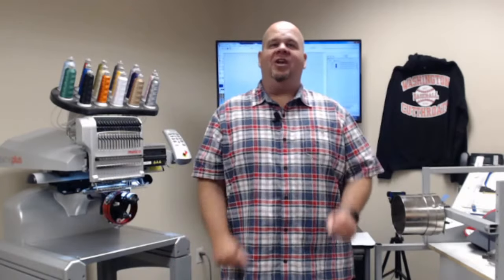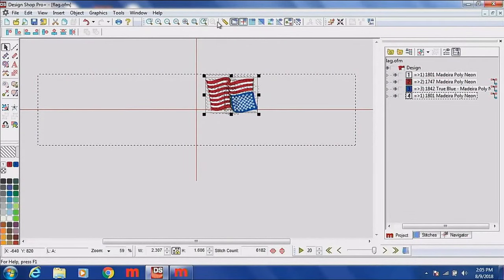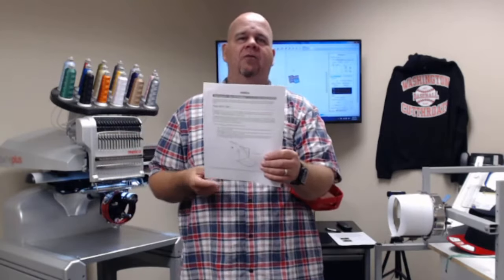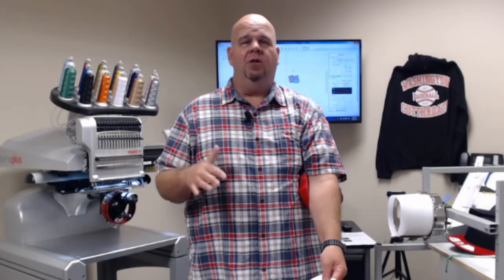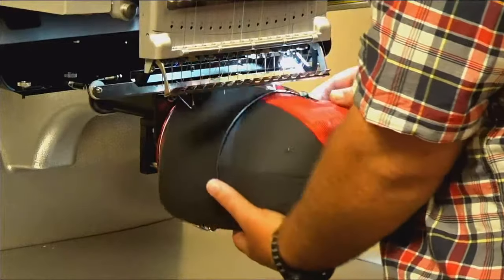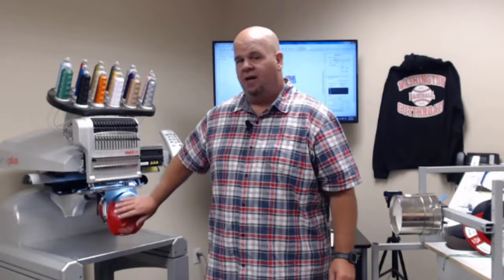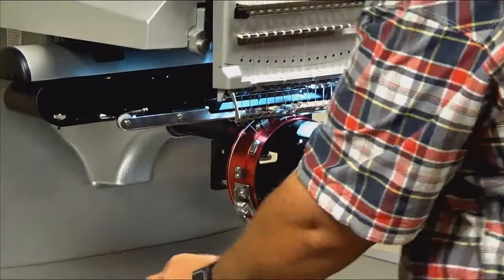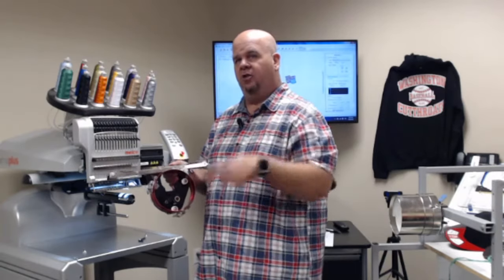Hooping Caps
Improve your cap embroidery with good hooping practices. We discuss different hooping techniques and backings to help further your cap embroidery success.